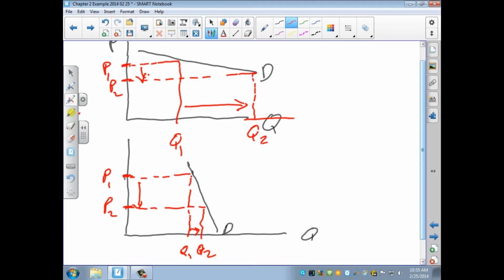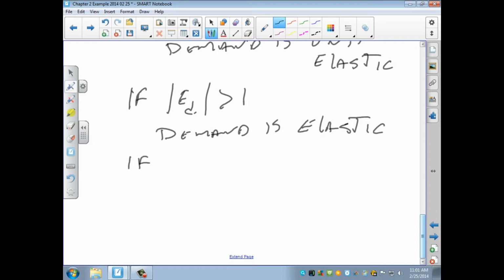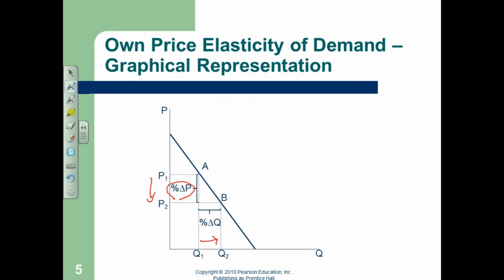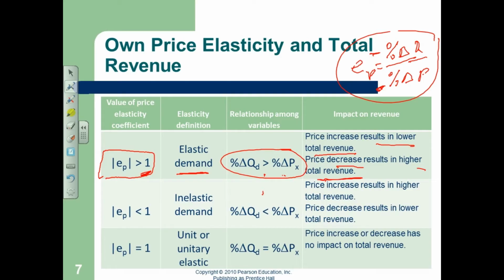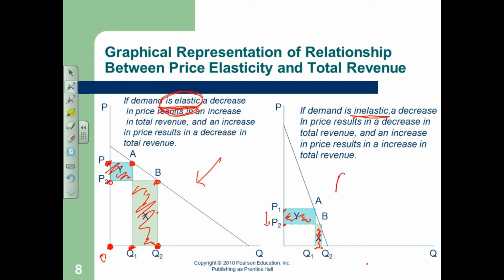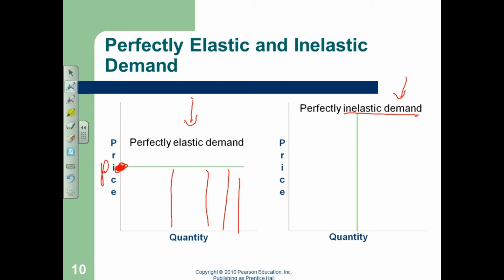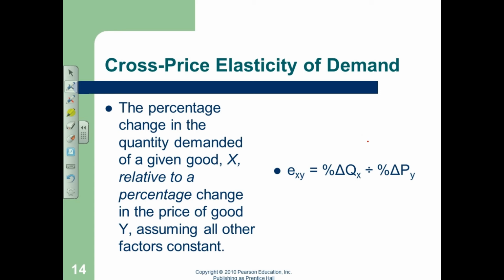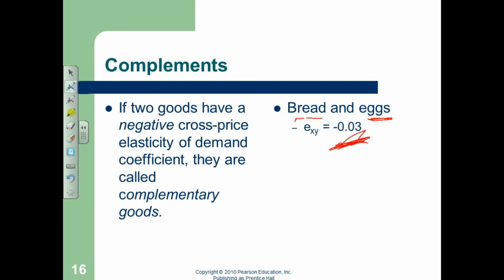Chapter 3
College of Business and Technology - Department of Economics and Finance